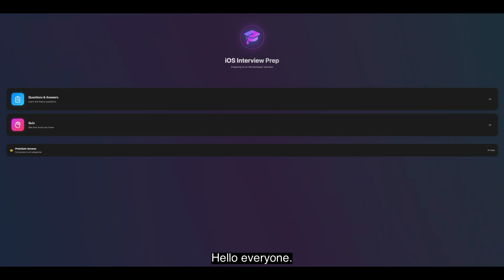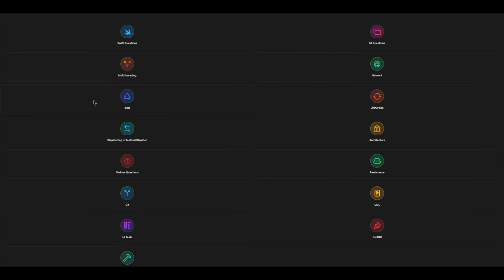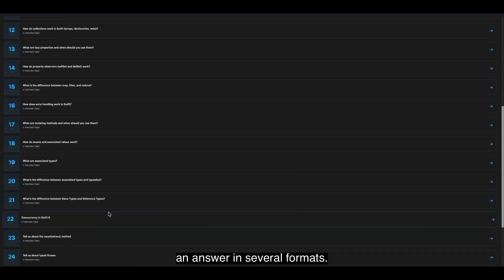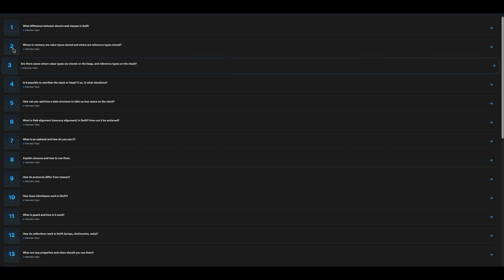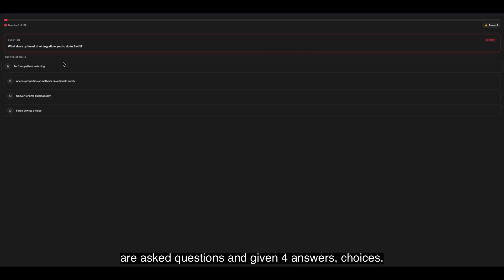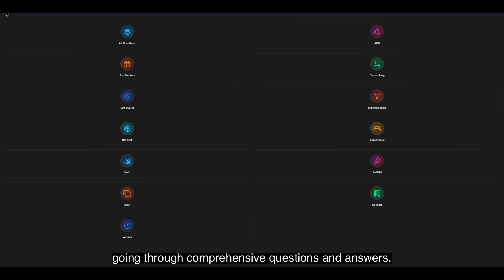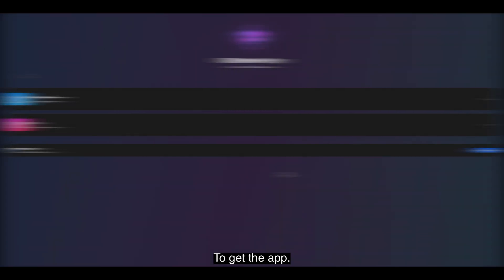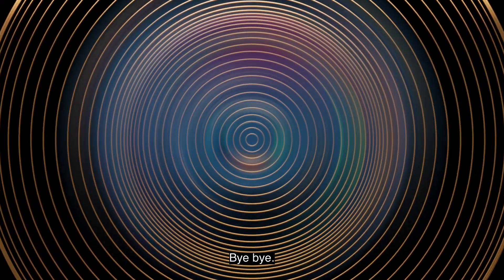IOS Interview Preparation App - Promo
Hello everyone! I’m excited to introduce you to my application designed to help you prepare for any iOS interview. The app features two main sections:
* Questions and Answers — Covering a wide range of categories including Swift, UIKit, multithreading, network requests, object lifecycle, architecture, and more. There are also hands-on coding challenges to practice with!
* Blitz Questions & “Quiz” Mode — Here, the structure is similar, but you answer multiple-choice questions and get instant feedback with explanations, as well as a running score as you progress. It’s a really effective way to refresh your knowledge quickly and discover areas that need more focus.
What sets my app apart is that each question comes with:
* A detailed answer — for thorough understanding,
* A short summary — for quick revision,
* And, where relevant, an “explanation for yourself” section for even deeper dives (not every question needs this, but many benefit from it).
I highly recommend mixing both modes: start with Questions & Answers for a strong foundation, then use Quiz mode to quickly check your knowledge before an upcoming interview. It’s truly a convenient and powerful way to prepare!
. But please read till the end.

After subscribing, you’ll receive full access to all the content, as well as future updates. (You’ll get the activation code, and then you will receive here new codes for each months) here too
Here’s what to do:
1. Choose the “Serious Developer” tier (€7/month).

Troubleshooting: Can’t Open the App?
If you see a warning saying the app is from an “unidentified developer” or can’t be opened, don’t worry — this is normal when installing apps not from the App Store. Just follow these steps:
* Go to System Settings (or “System Preferences” on older macOS versions).
* Navigate to Privacy & Security.
* Scroll down to the section "Security".
* If you see a message about the app being blocked, click the “Open Anyway” button next to that message.
* When prompted, confirm that you want to open the app.
Note: After this first launch, you can open the app normally.

Thank you so much for your support! I truly hope this app helps you land your dream job. See you in my next videos and articles!